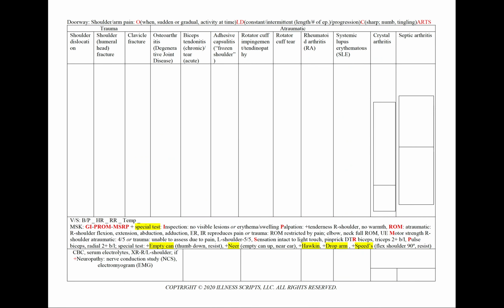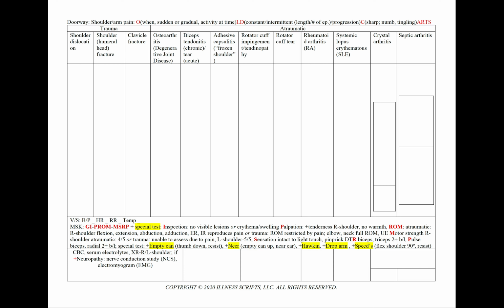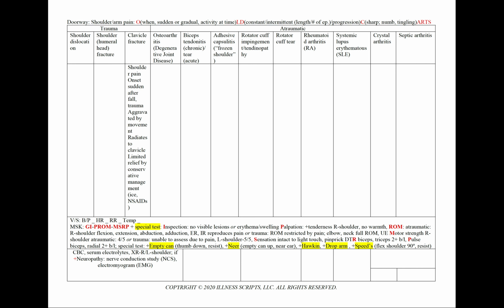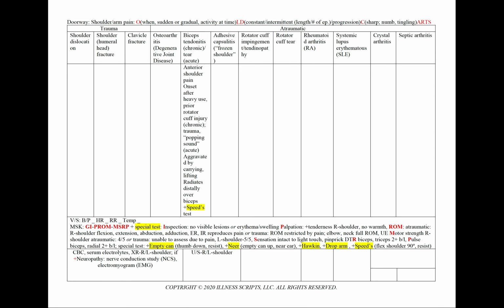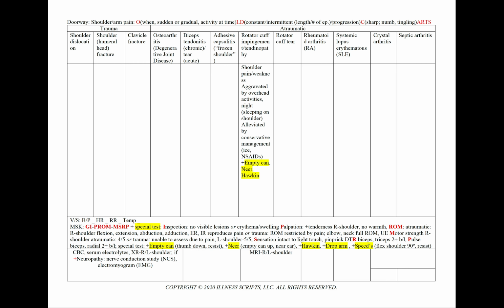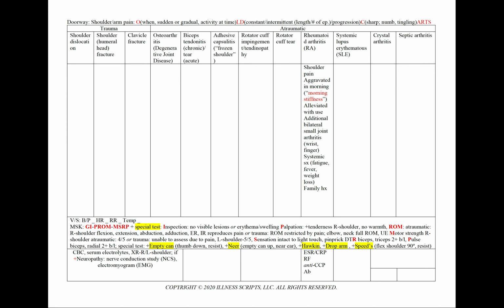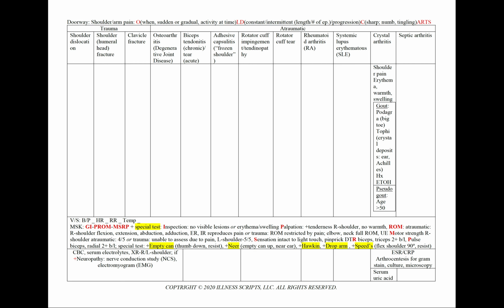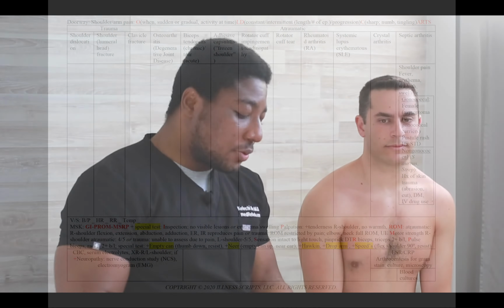OSCE: Shoulder pain (USMLE CS/mini-CEX/COMLEX Level 2 PE/GMC PLAB 2/MRCP PACES/NAC/MCCQE II/RANZCP)